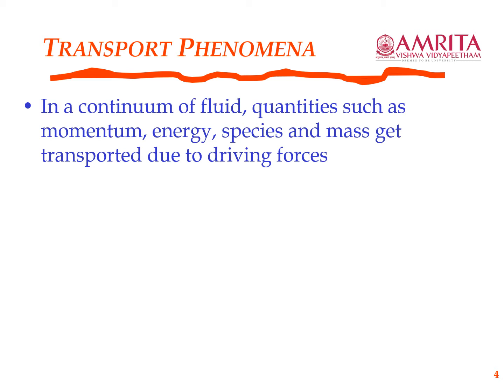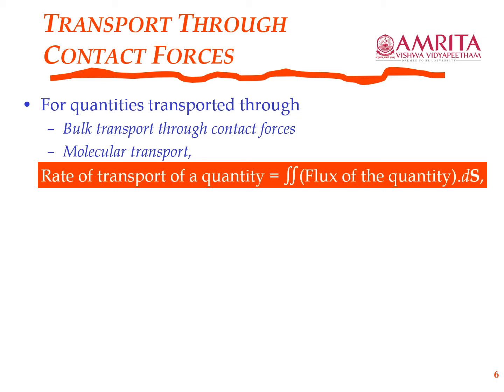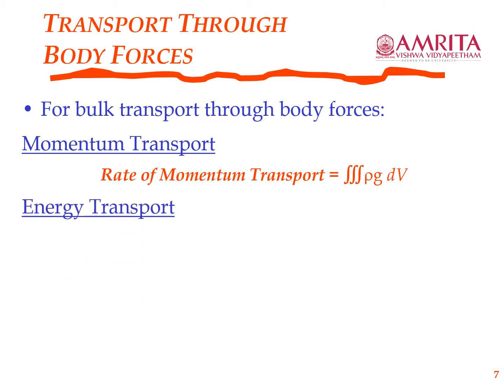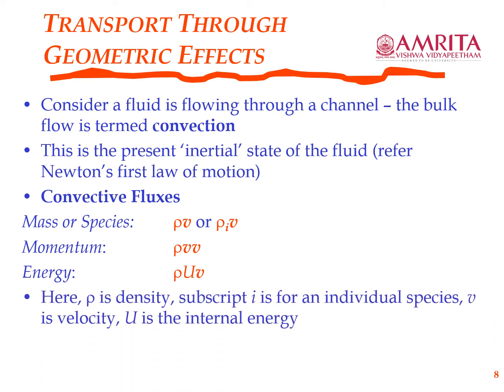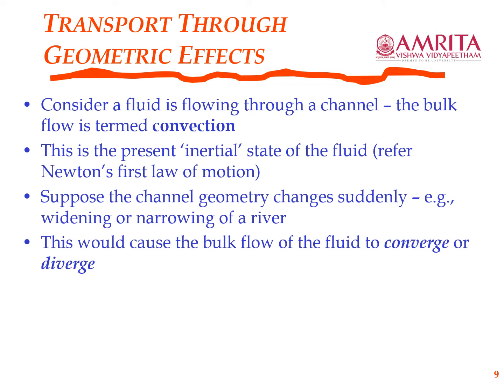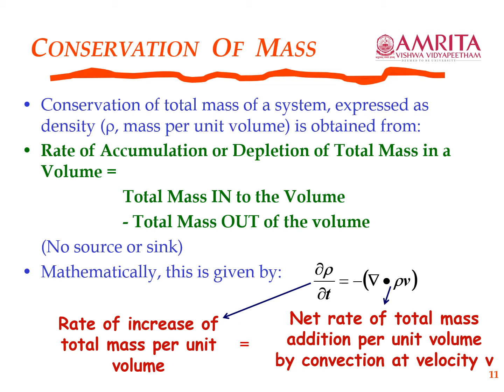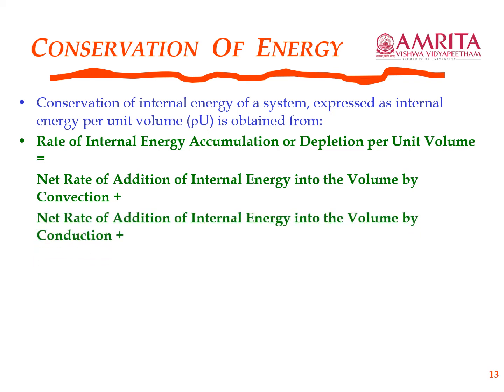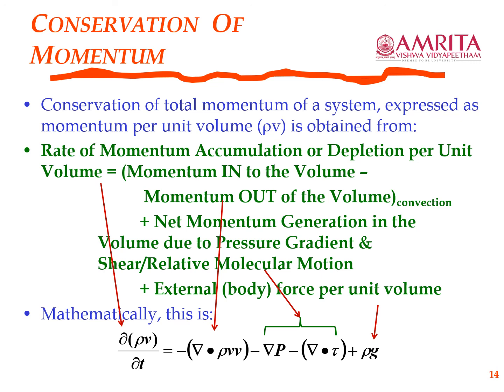09_Conservation of Transported Quantities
09_Conservation of Transported Quantities
This talk presents the overall framework of conservation of transported quantities. It presents the different mechanisms of transport of quantities such as overall mass/material, species, momentum and energy and presents the equations accounting for their conservation in a chemical process/system.

Thus, the lecture addresses the similarities in the mechanisms of (bulk and molecular) transport of various quantities, the structures of their conservation equations and how the equations are constructed.